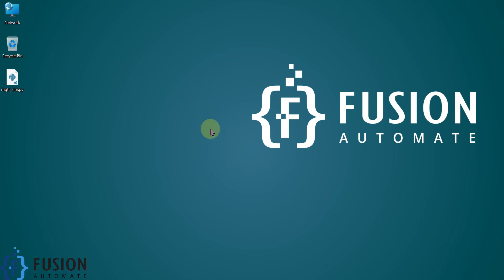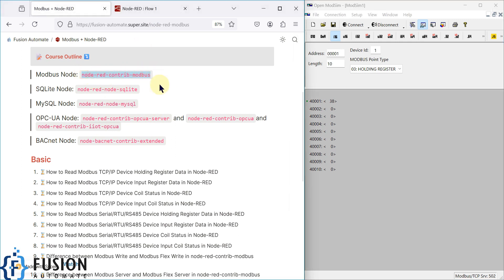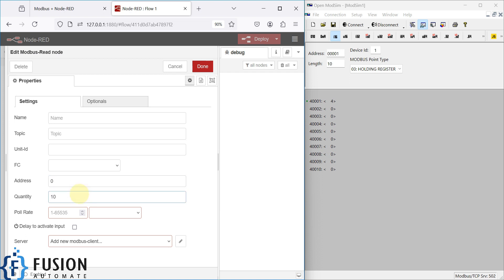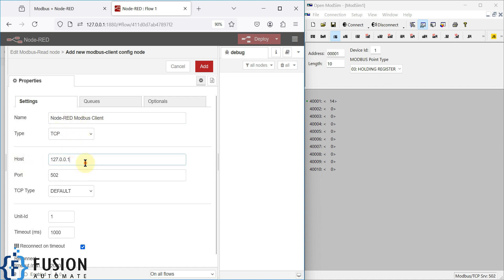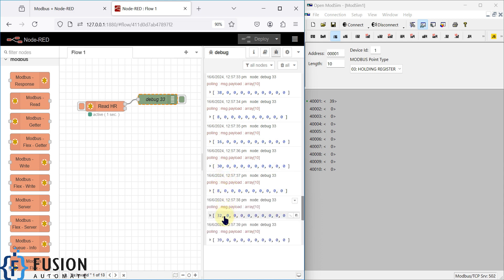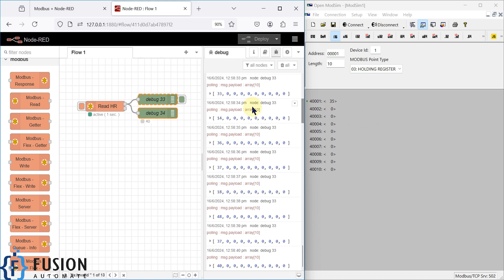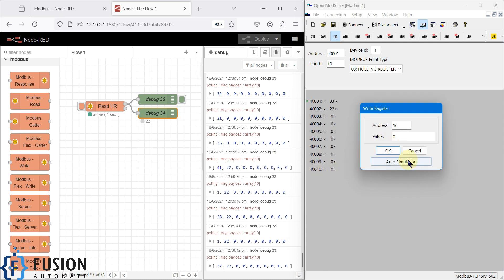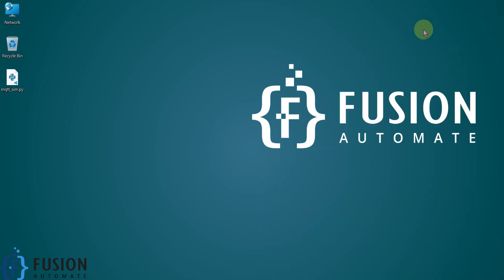How to Read Holding Register Data of Modbus TCP/IP Device in Node-RED | Industrial IoT | IIoT